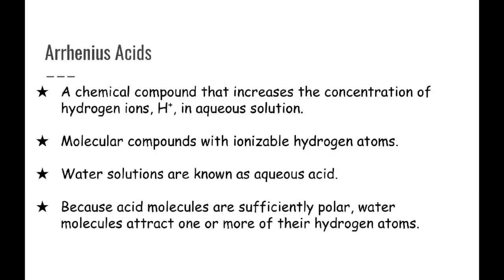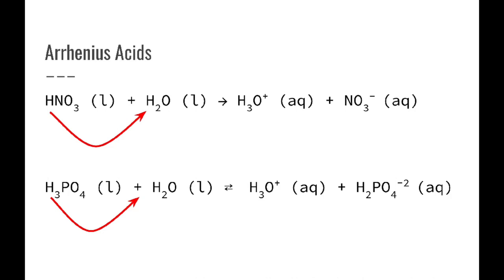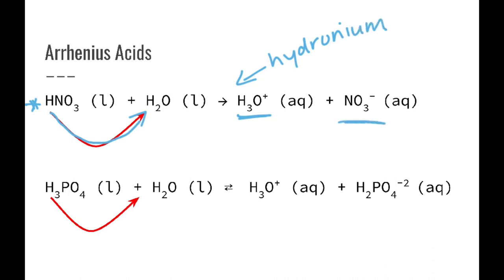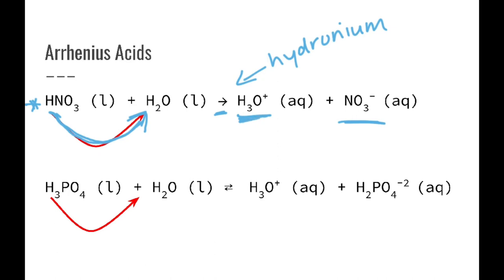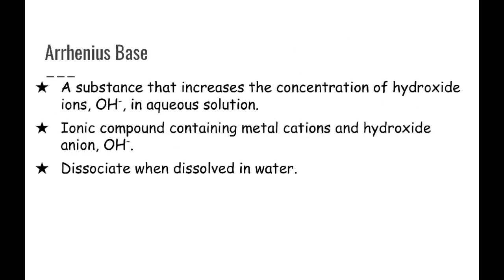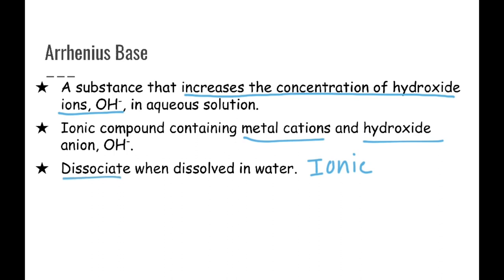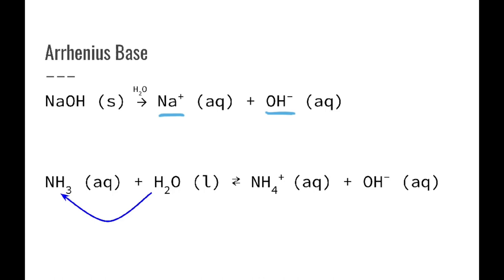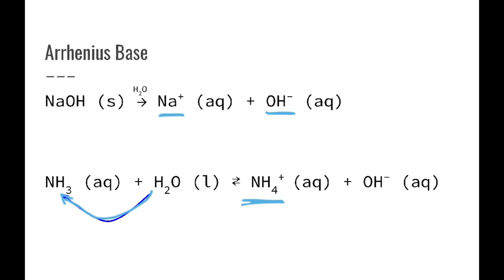Arrhenius Acids & Bases